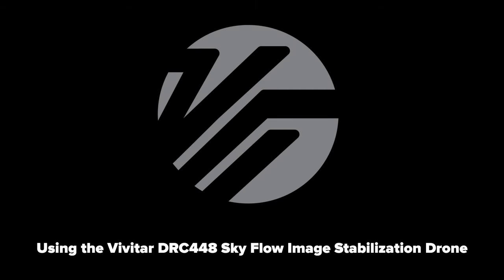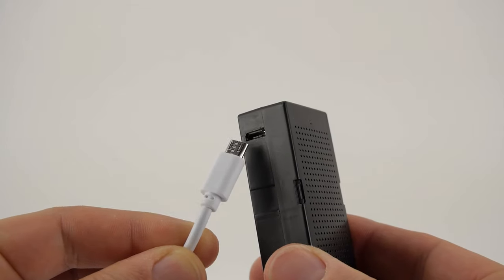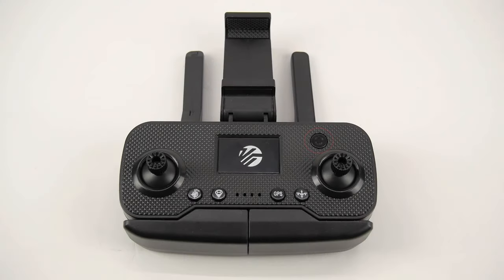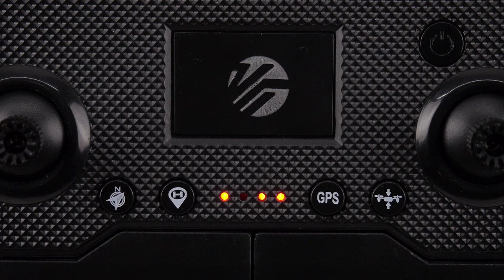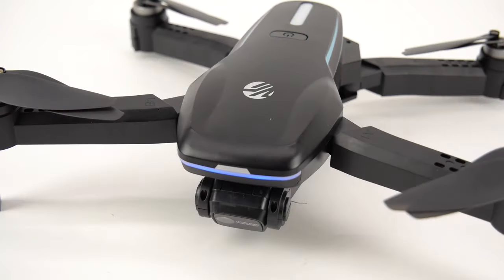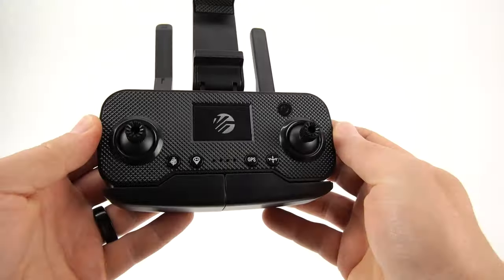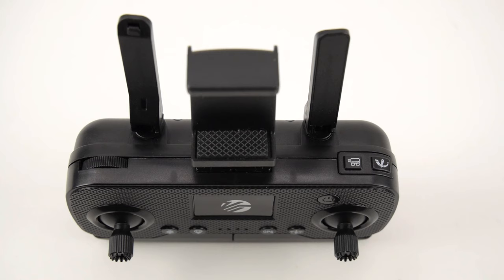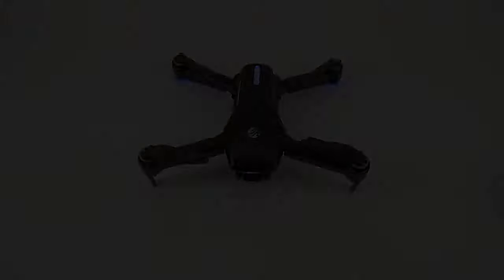Vivitar Sky Flow 4K Aerial Camera Drone Tutorial Setup Video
Need instructions for setting up and calibrating your new Vivitar Sky Flow 4K Aerial Camera Drone (DRC448)?  Look no further, this video will show you what is in the box, how to assemble it, how to calibrate it, and how to fly this amazing drone.